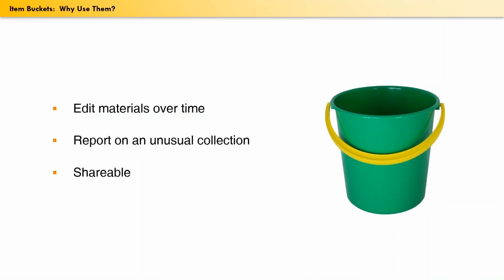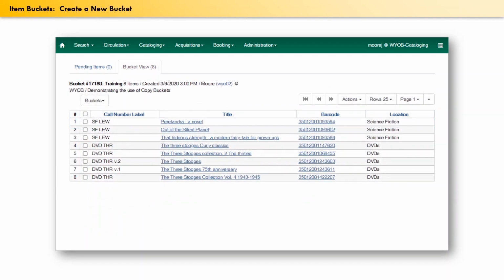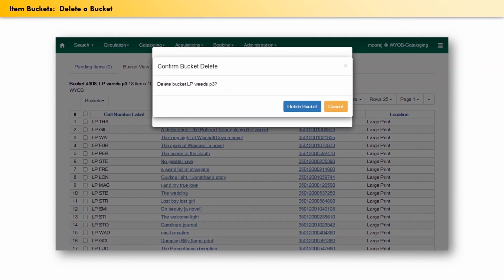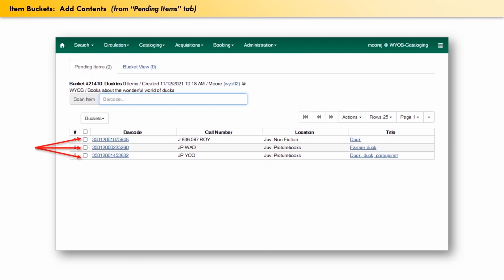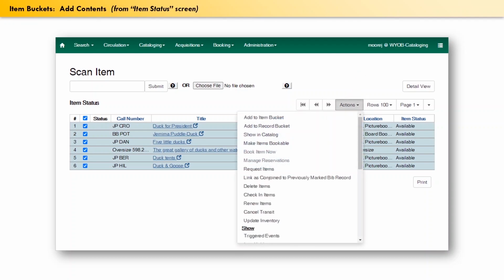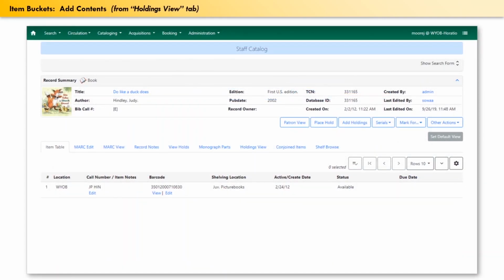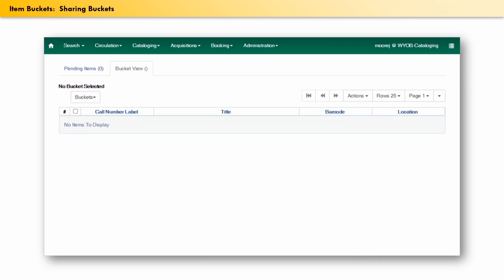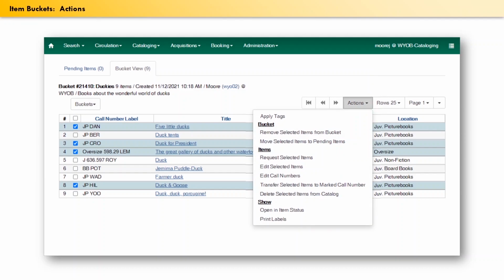SPARK Cataloging Training- Level 1- Local Cataloger- Chapter 11 Item Buckets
Chapter 11- Item Buckets from the Cataloging training for SPARK libraries for Level 1- Local Cataloger.